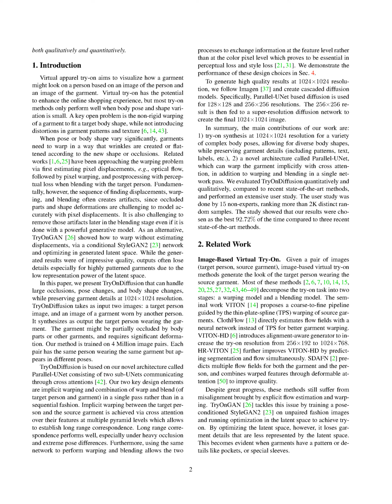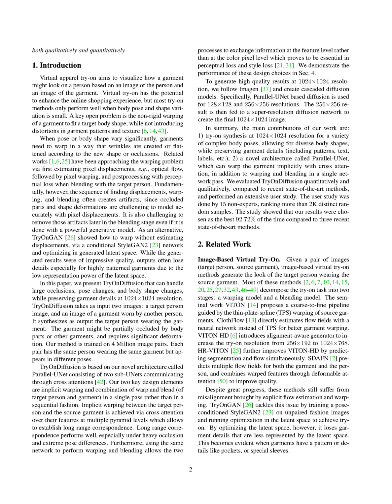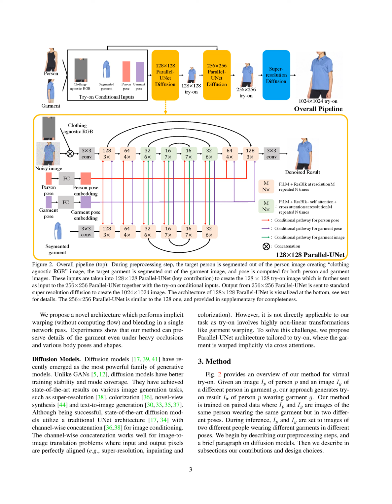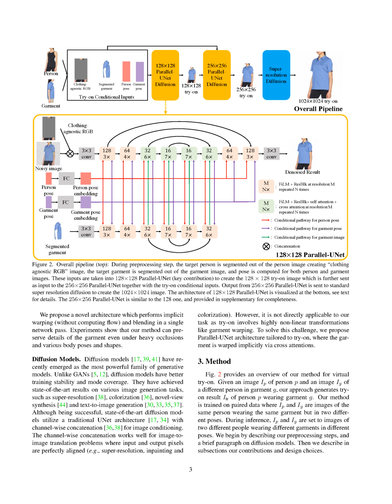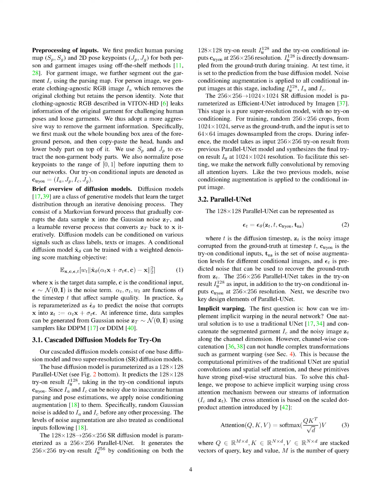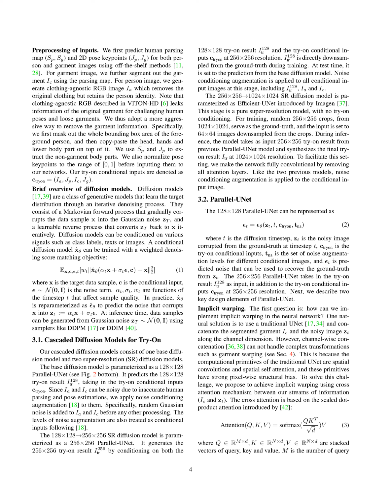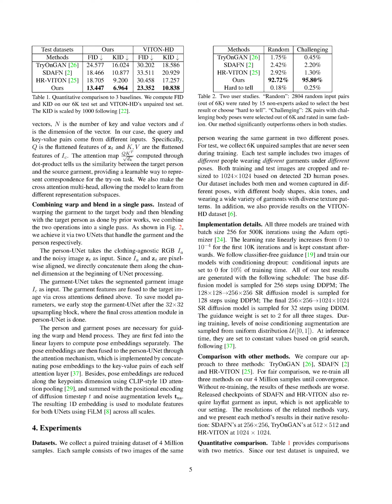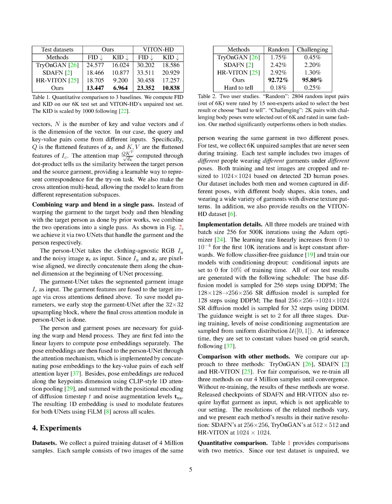TryOnDiffusion: A Tale of Two UNets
The paper proposes a diffusion-based architecture called TryOnDiffusion that generates photorealistic visualizations of garments on different body shapes and poses, achieving state-of-the-art performance.

00:00 Section: 1 Introduction
04:07 Section: 2 Related Work
07:35 Section: 3 Method
10:54 Section: 3.1 Cascaded Diffusion  Models for Try-On
14:09 Section: 3.2   Parallel-UNet
17:18 Section:   4 Experiments
22:09 Section:  5 Summary and Future Work